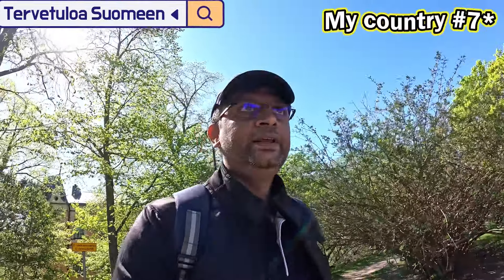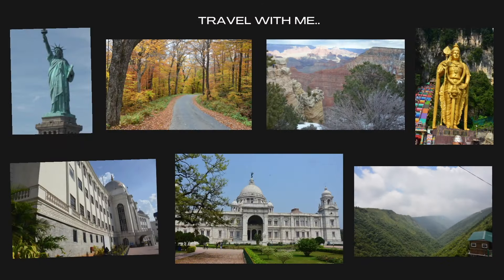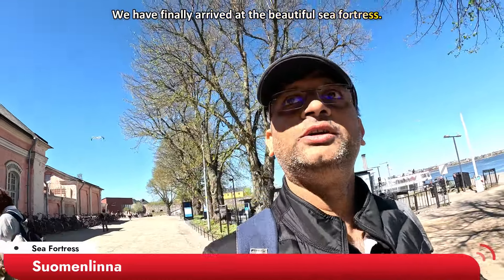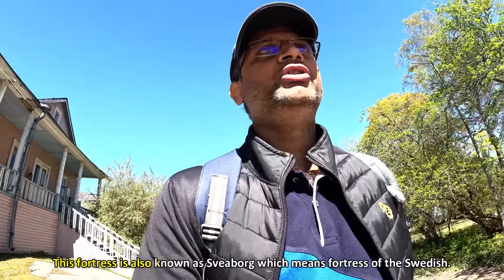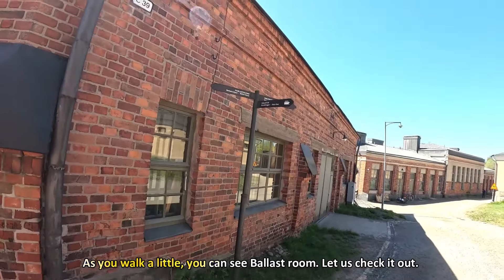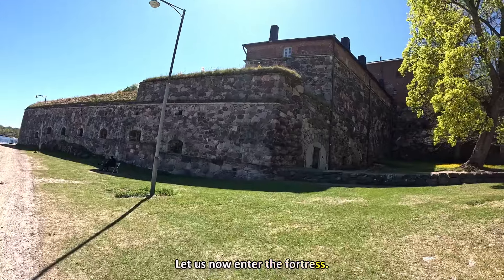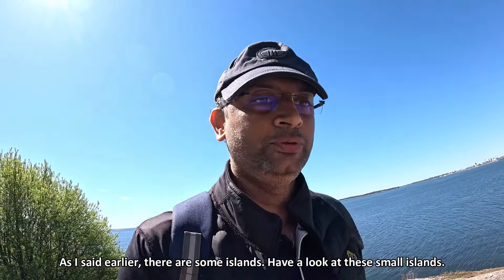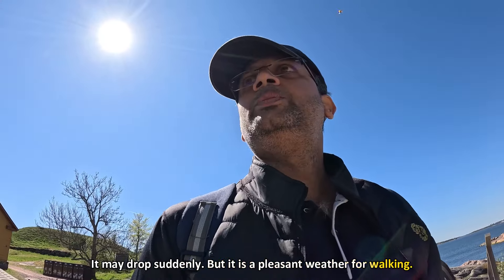Must visit places in Helsinki | Ravi Travel Vlogs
In this video, we'll highlight what you can see in Helsinki, Finland if you have just a few hours. We aimed to showcase all the major attractions within a limited timeframe, including the stunning Suomenlinna Sea Fortress.